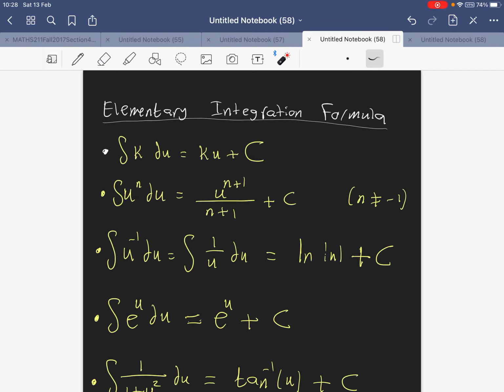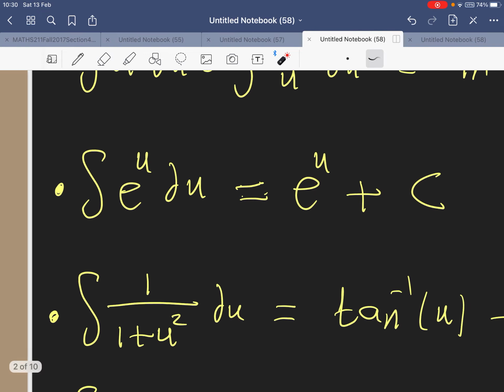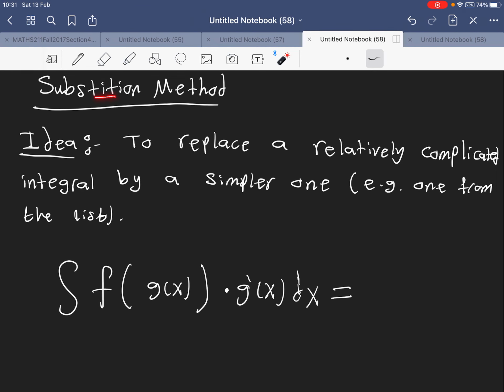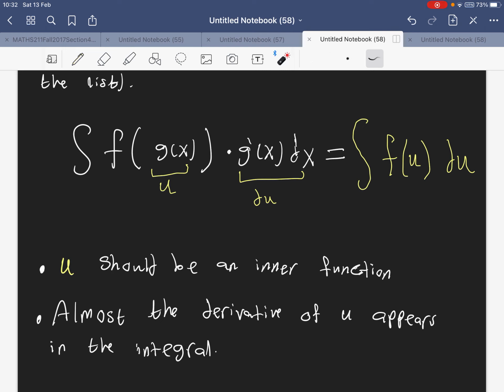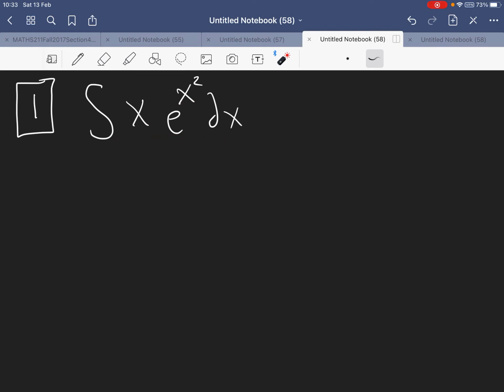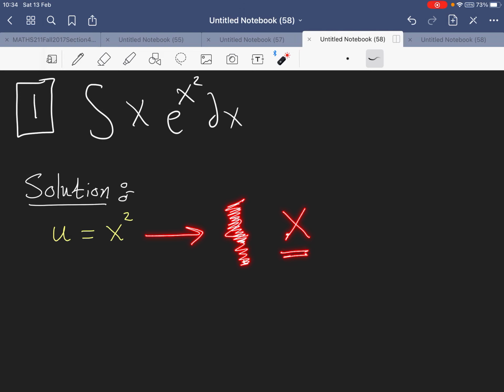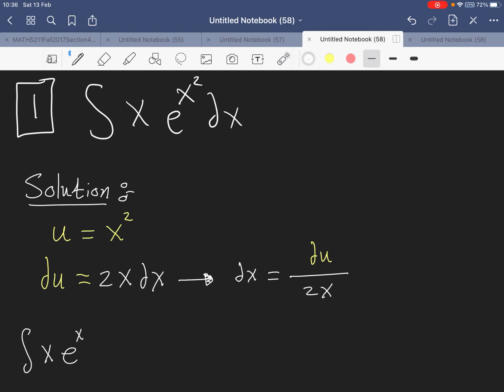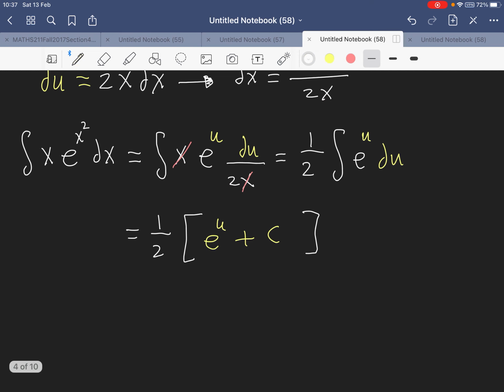Substitution Method Part 1 out of 3